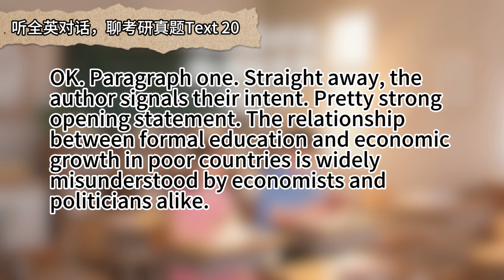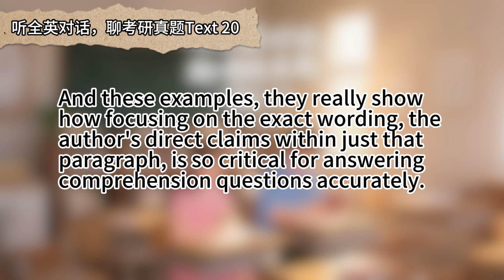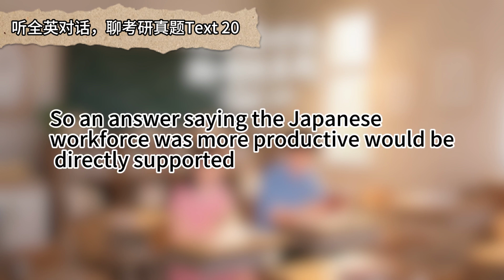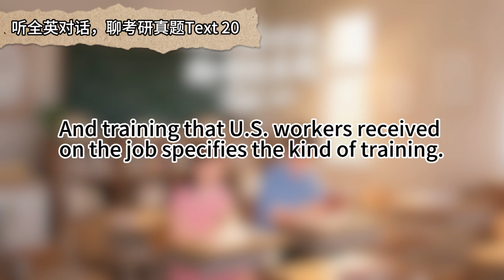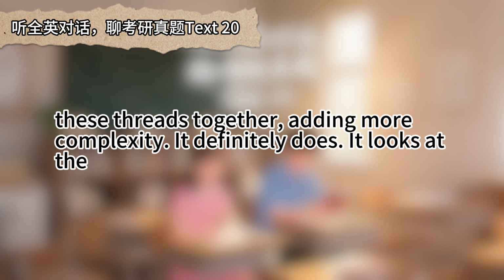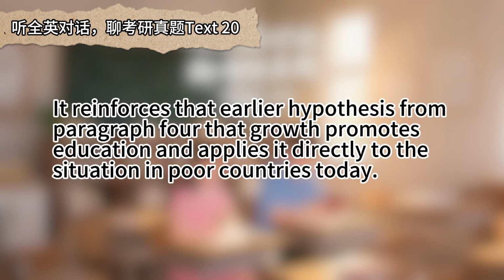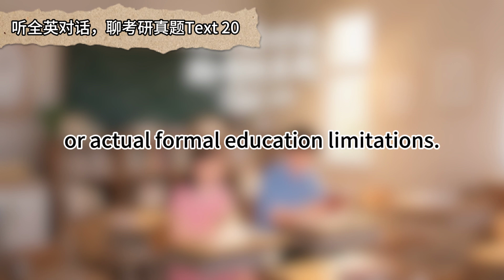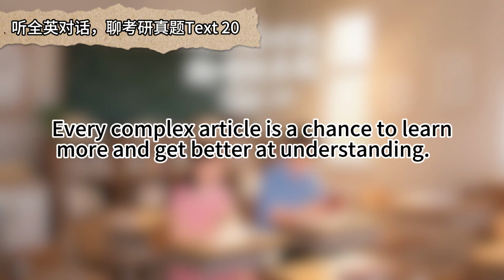听全英对话，聊考研真题Text20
本期原文来自于《2009年考研英语一 阅读Text 3》